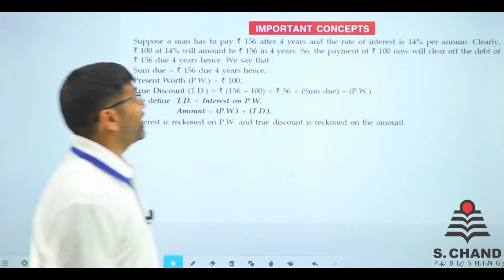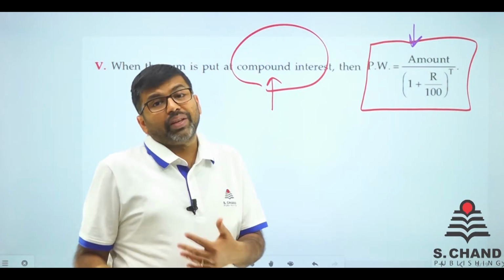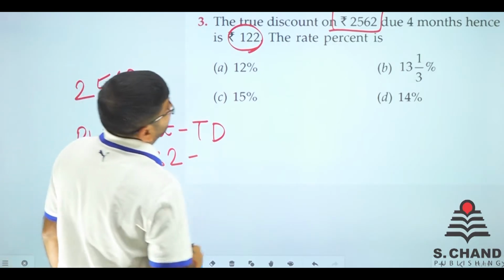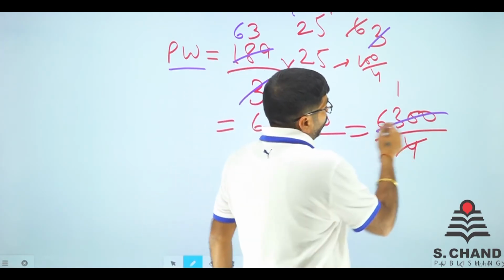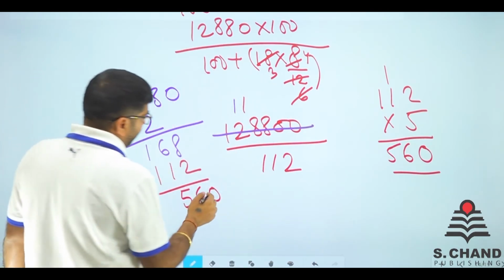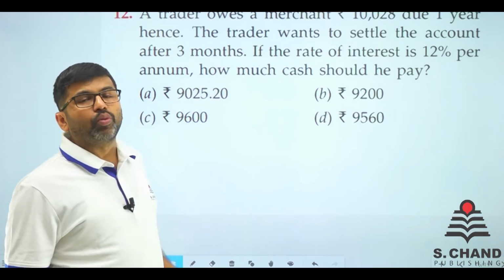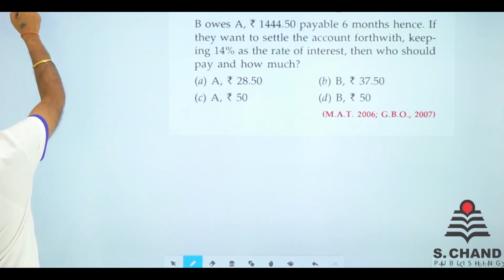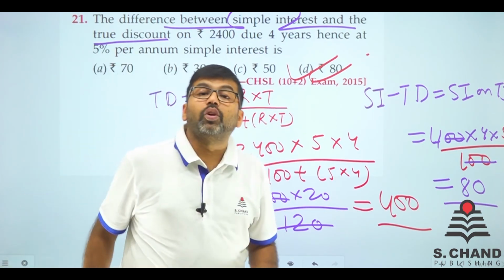TRUE DISCOUNT | Quantitative Aptitude | Chapter - 32 | S Chand Academy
This video is prepared for doubt clarity covering all concepts with examples, making "True Discount" topic easy to understand to students.